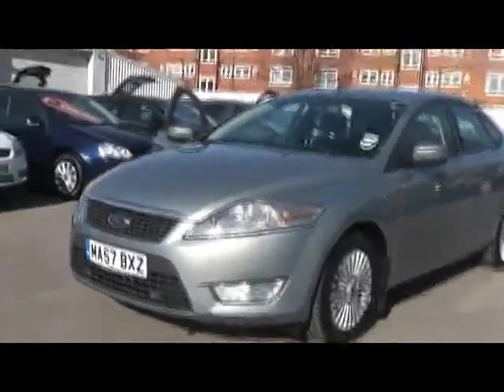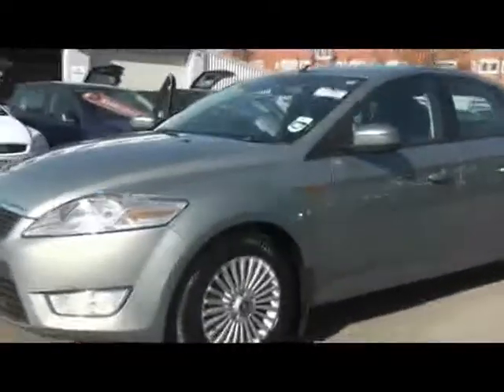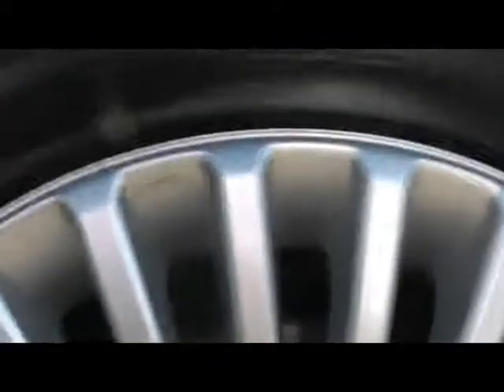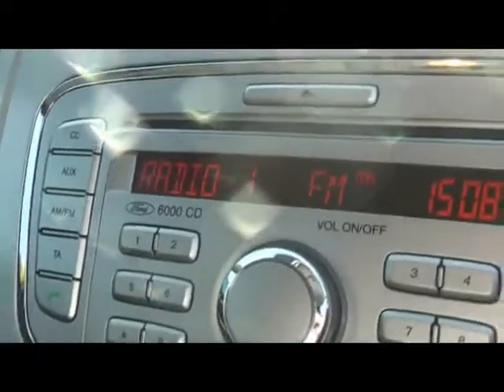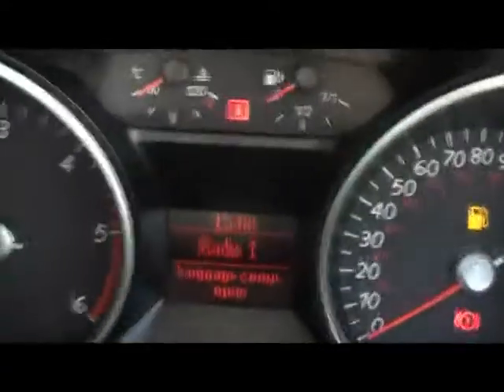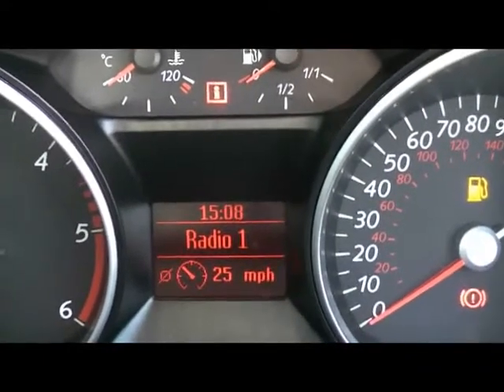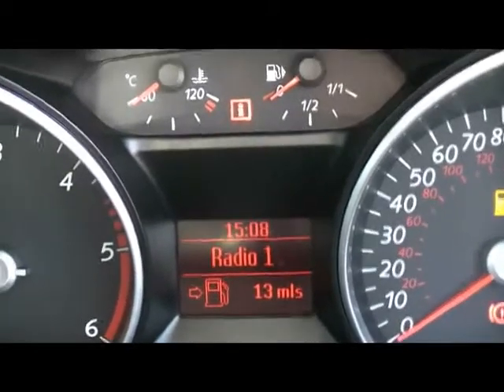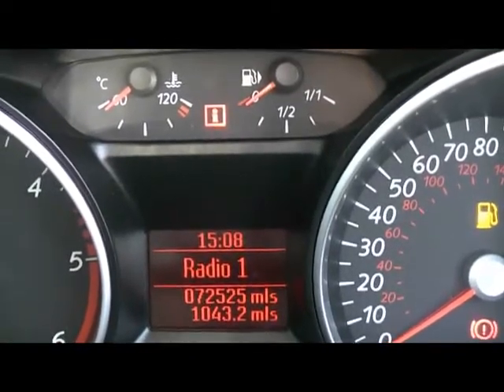2007 Ford Mondeo Zetec 1.8TDCi 125 Hatchback 9529